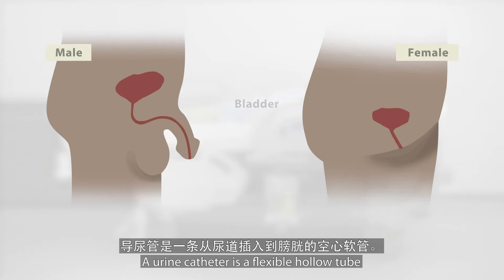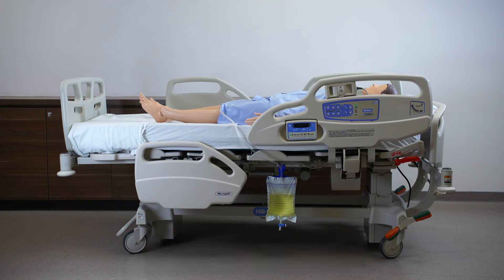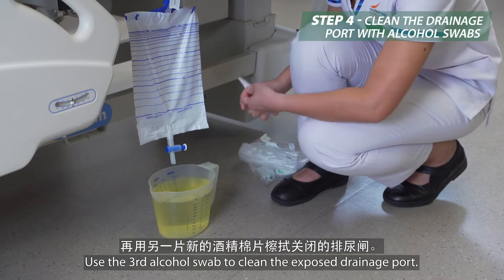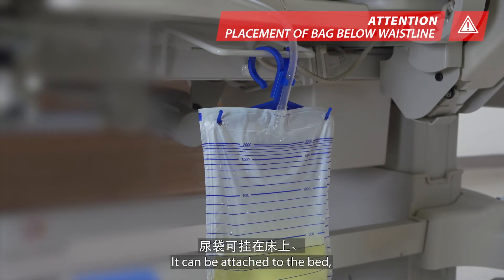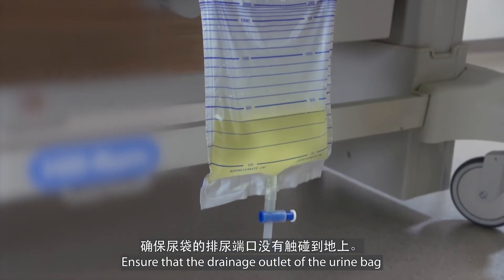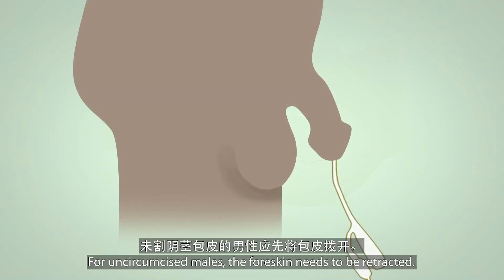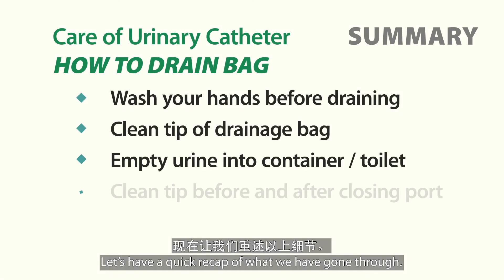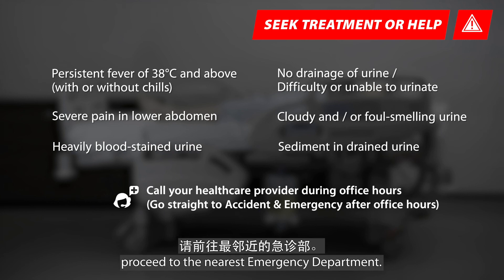All About Urine Catheter Care (Chinese Subtitles)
A urinary catheter is a hollow, partially flexible tube that collects urine from the bladder and leads to a drainage bag. This is to help patients who have trouble passing urine normally. What to prepare for urine catheter care? How to drain the bag? What is the correct placement of the bag? How to maintain hygiene? When to call SGH and/or your healthcare providers?